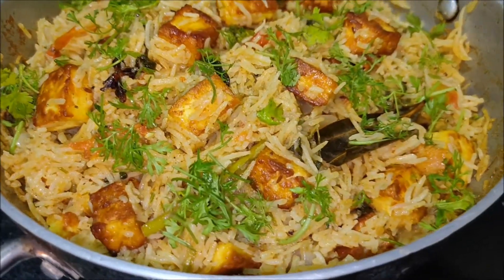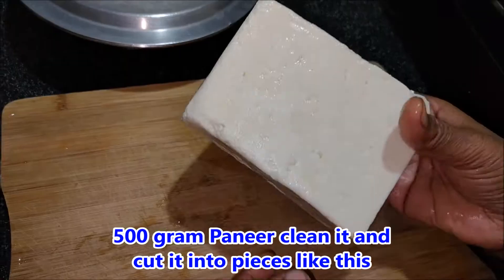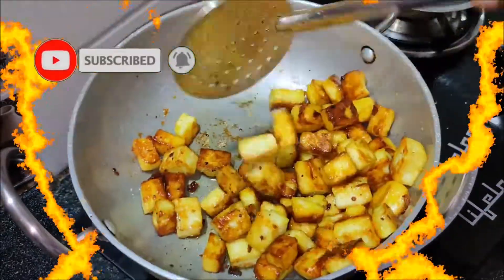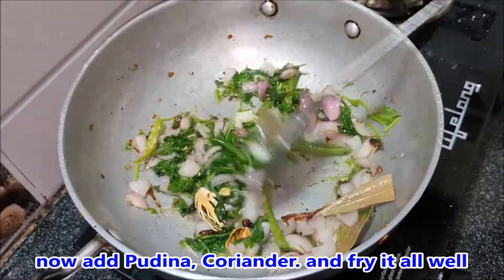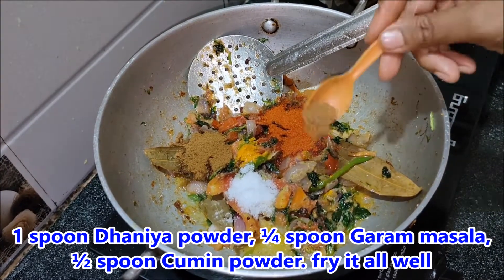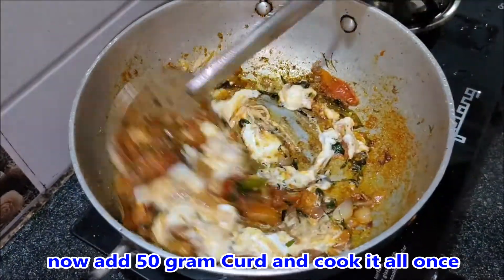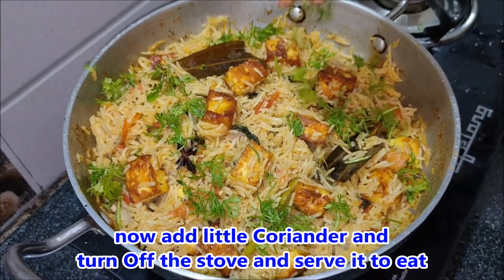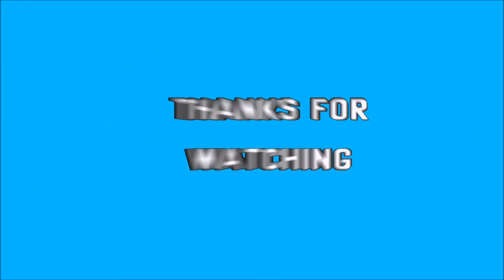పన్నీరుతో ఇలా చేయండి చాలా రుచిగా ఉంటుంది || Paneer Pulao Recipe in Telugu || Paneer Biryani Recipe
Paneer Pulao Recipe in Telugu || Paneer Biryani Recipe || పనీరుతో ఇలా ట్రై చేయండి చాల రుచిగా ఉంటుంది
 Hi..  Welcome to “SURYA COOKING and TIPS channel” ….

I AM  GIVEN YOU  A REPLY  TO  YOUR  QUESTIONS  and COMMENTS,
WHEN  I HAVE FREE TIME..